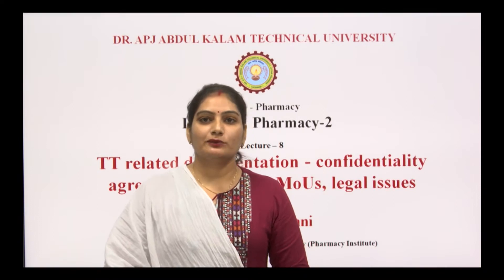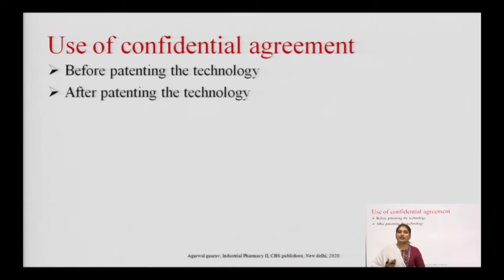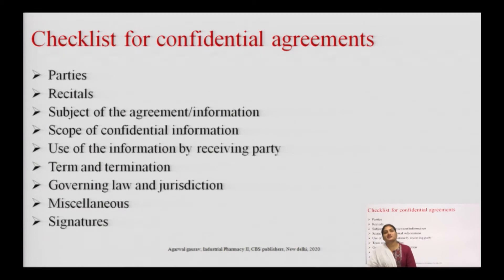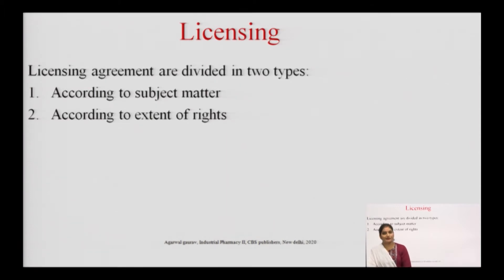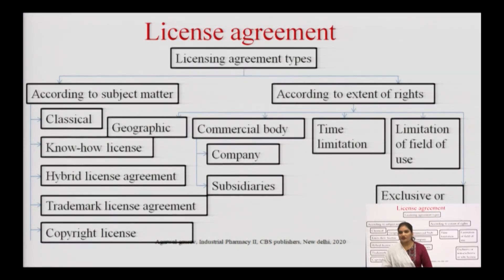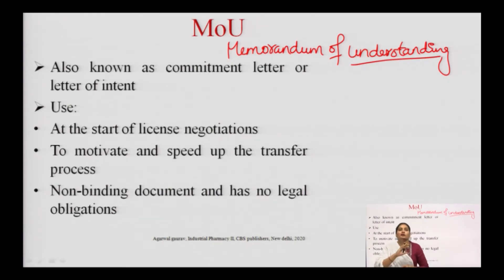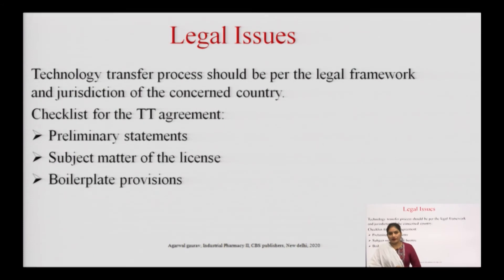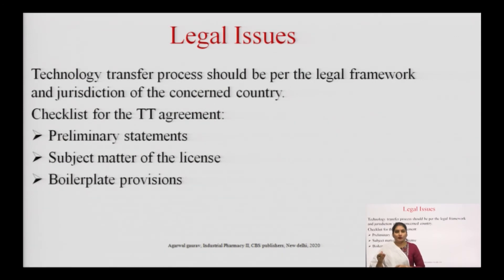Industrial Pharmacy-II TT Related Documentation - Confidentiality Agreement, Licensing, MoUs,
Industrial Pharmacy-II    | TT Related Documentation - Confidentiality Agreement, Licensing, MoUs, Legal Issues Confidentiality |